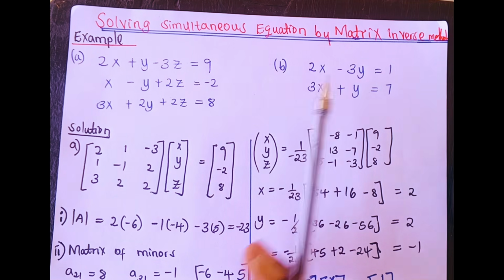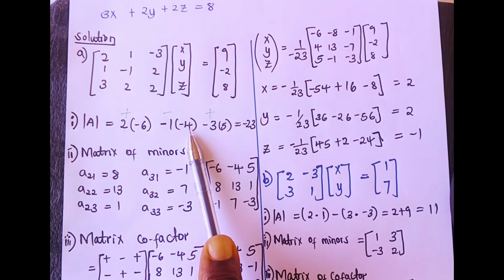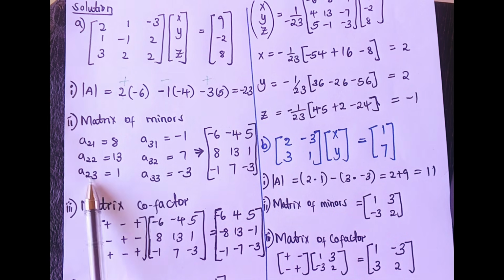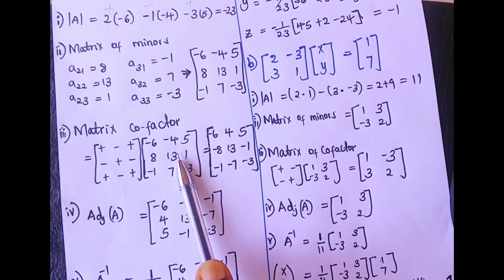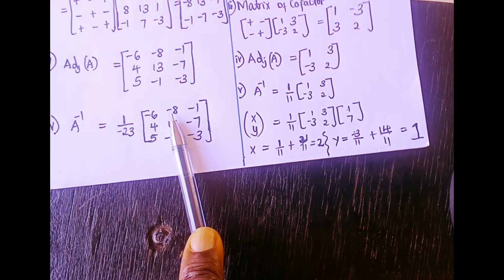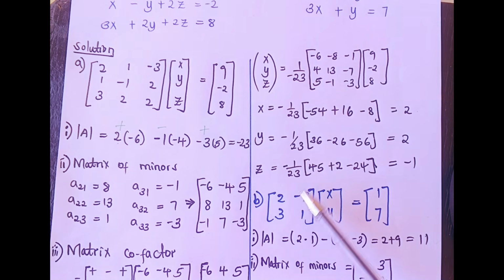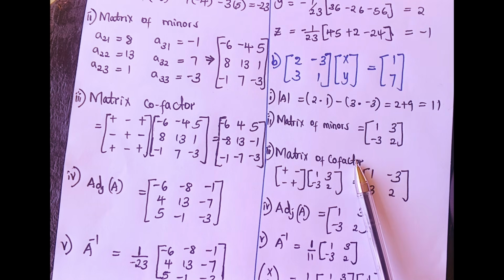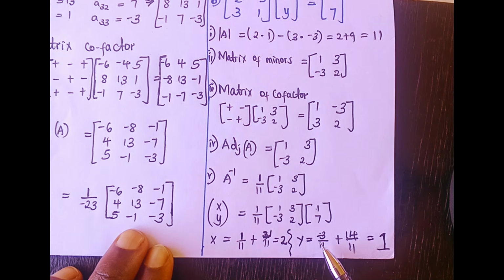3x3Matrix inverse method (simplest way)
In this video we gonna focus on how to solve simultaneous equation by matrix inverse method step by step.